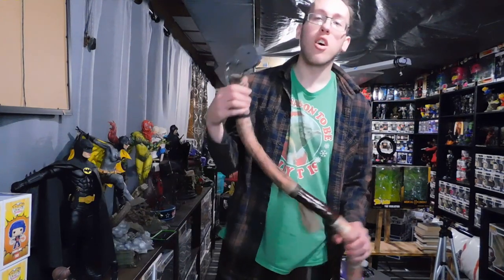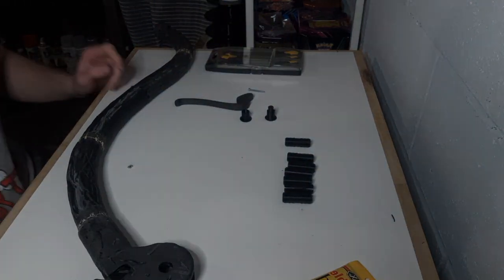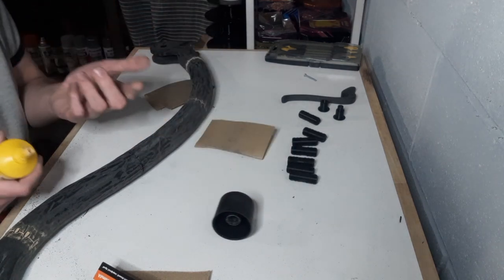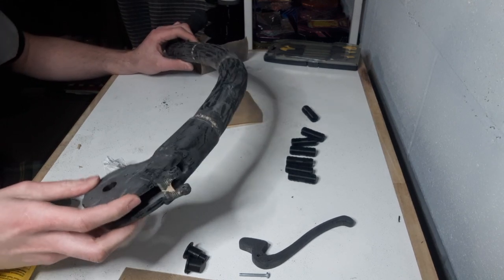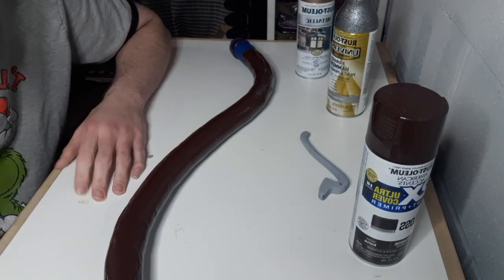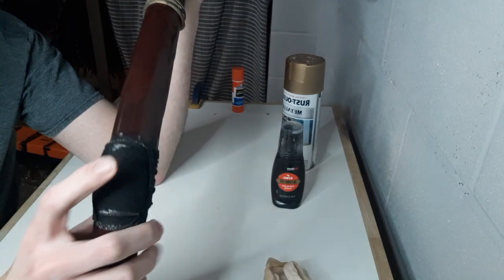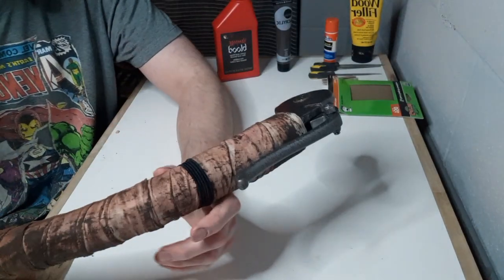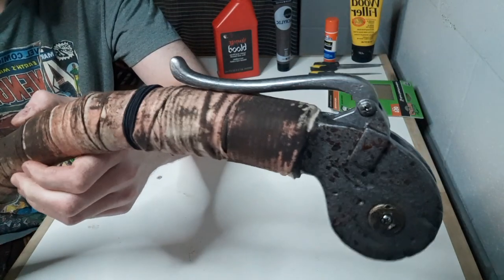Assembling and painting the 3d printed Bloodborne saw cleaver handle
hello my fellow printers today we are Assembling and painting the handle of the 3d printed Bloodborne saw cleaver and if you like this video please leave a like and subscribe it helps to let me know people are interested and as always have a nice day and peace out